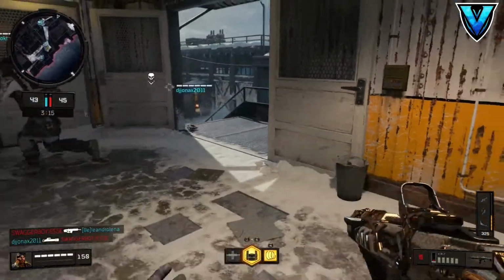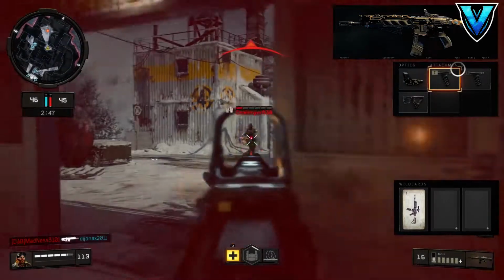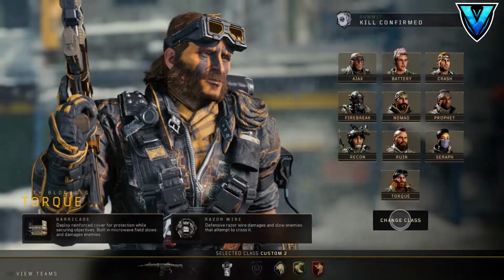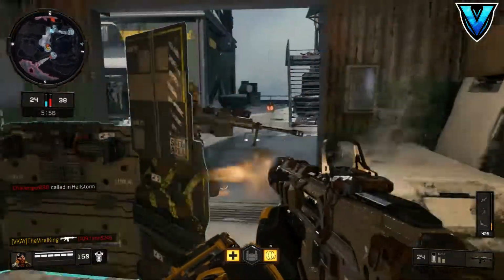OVERPOWERED ICR-7 CLASS SETUP in COD BO4 (BEST ICR-7 CLASS SETUP in BLACK OPS 4) | BLOPS 4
● I Hope You Enjoy These Other Videos Of Mine 🐻

● Be Social With Me And Stay Up To Date! ☎️

In this video i share this insane ICR-7 class setup